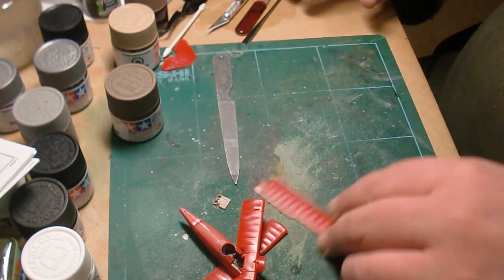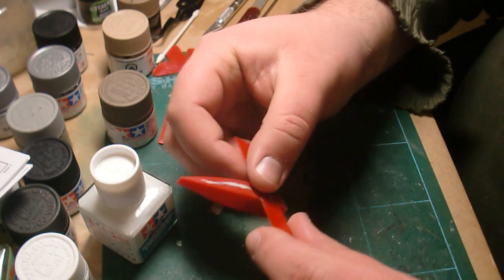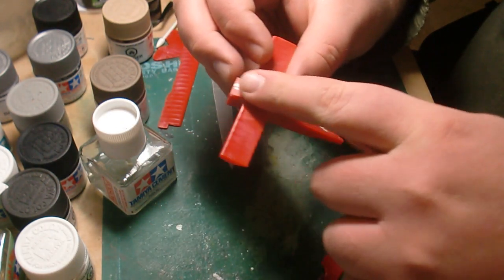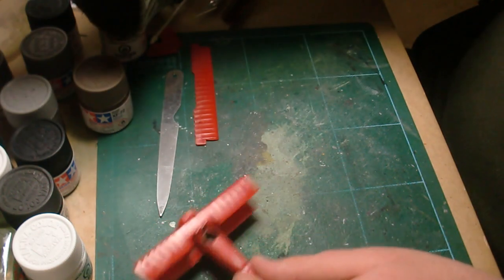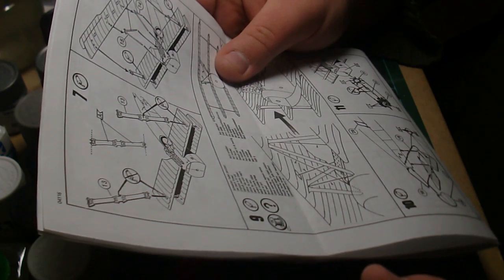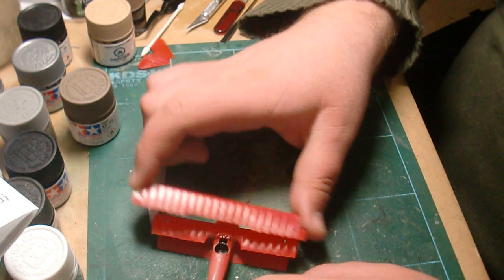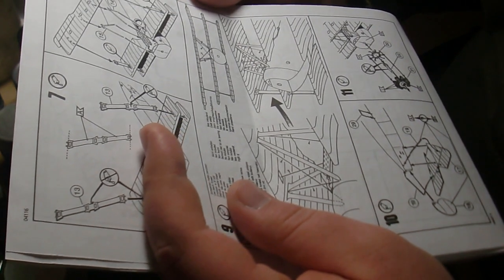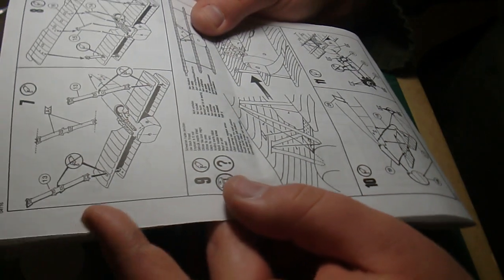Revell 1:72 Fokker Dr.1 (Part 4)